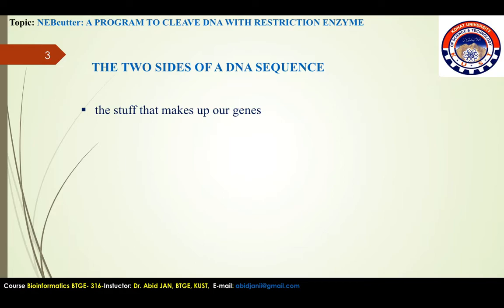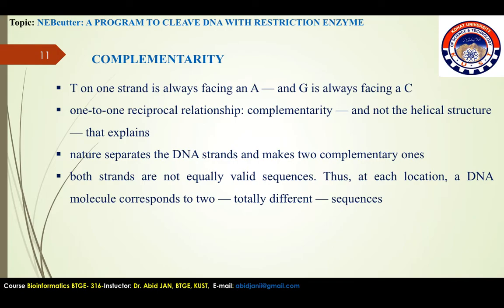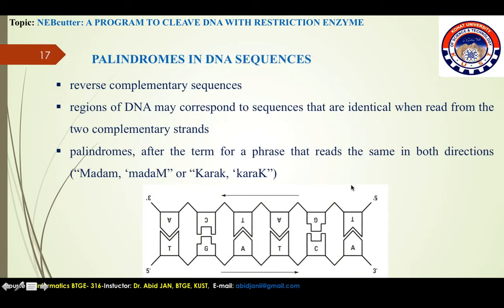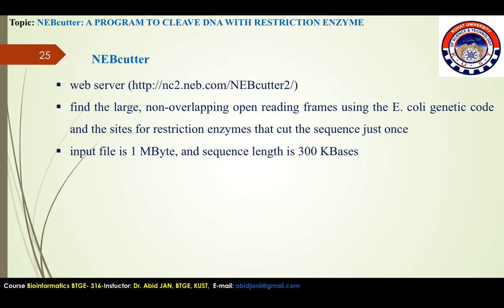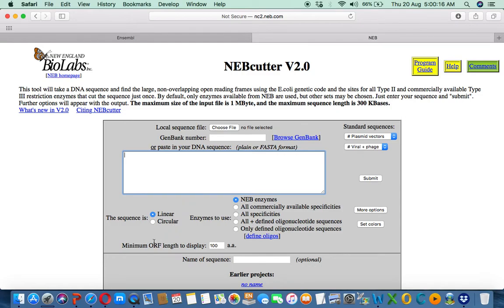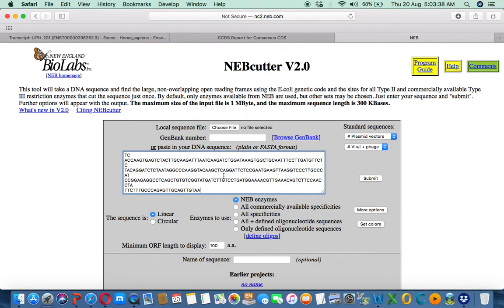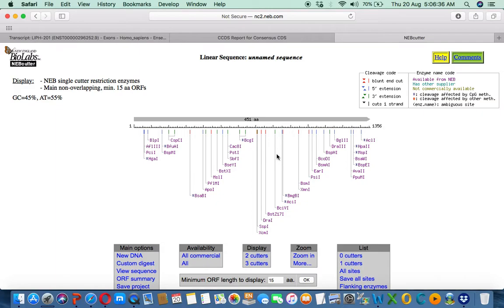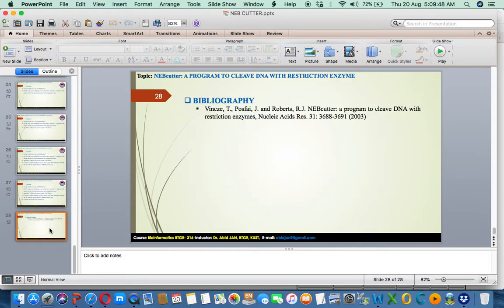L15 NEB Cutter